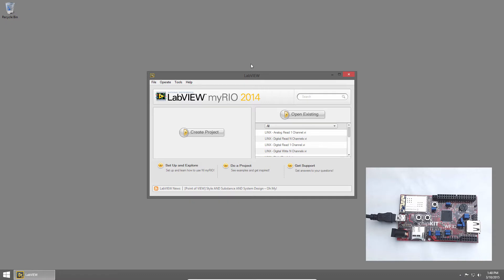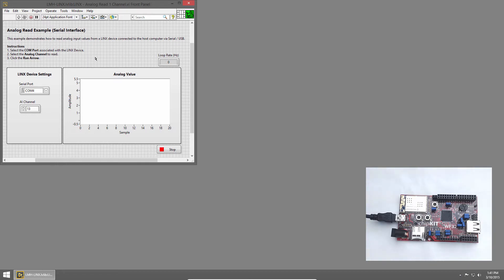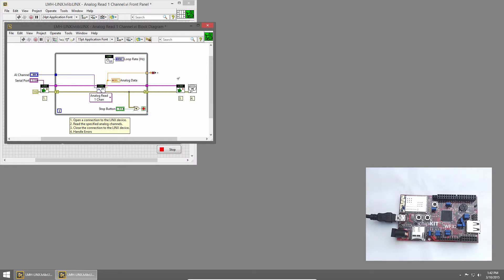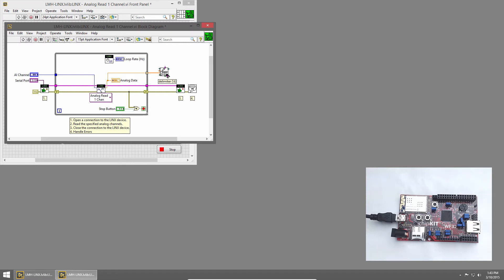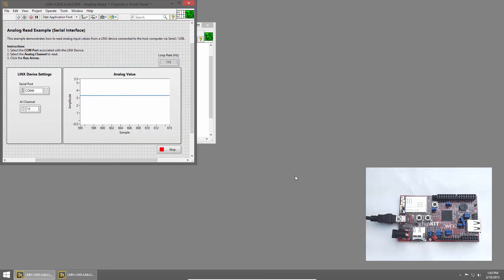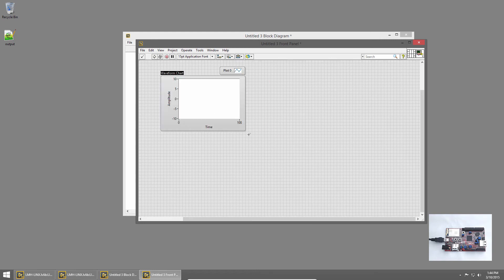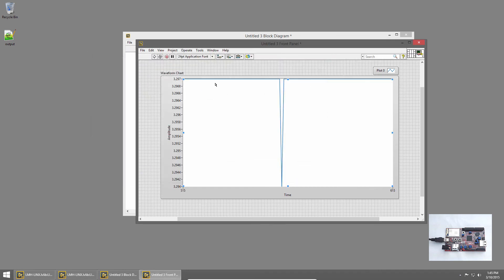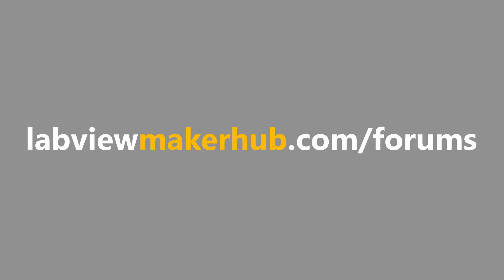Digilent Physical Computing Kit for LabVIEW - 08 | Data Logging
LabVIEW makes data logging easy whether you're logging to a local text file or a remote database server. In this tutorial we'll learn how to acquire analog input data and save it to a spreadsheet file.

MakerHub's Digilent Physical Computing Kit for LabVIEW Tutorial Series